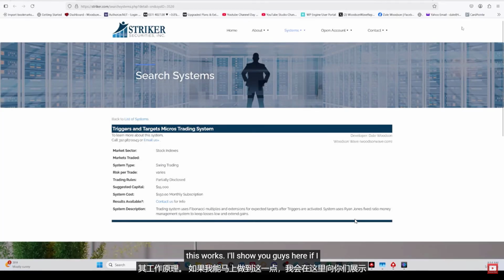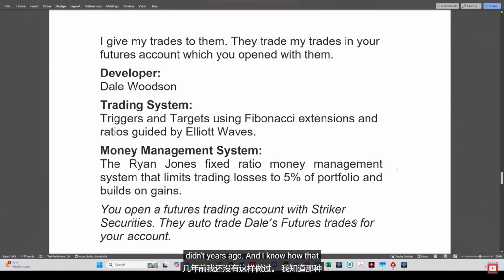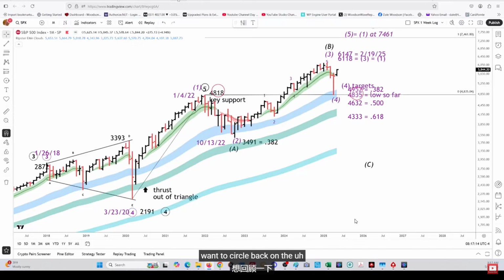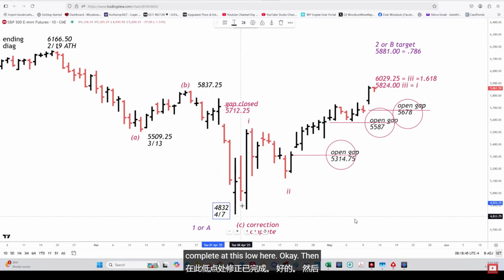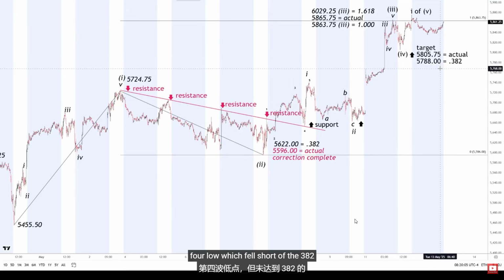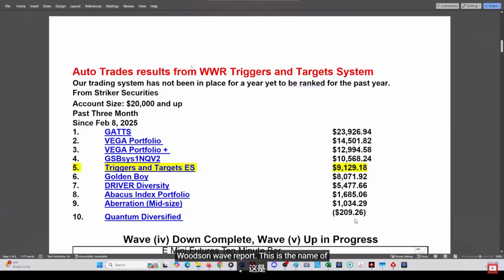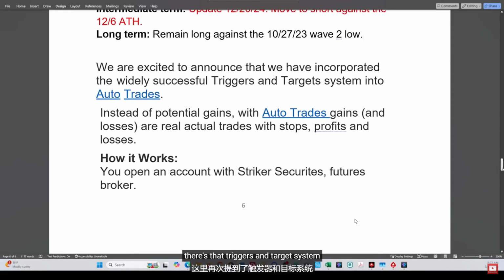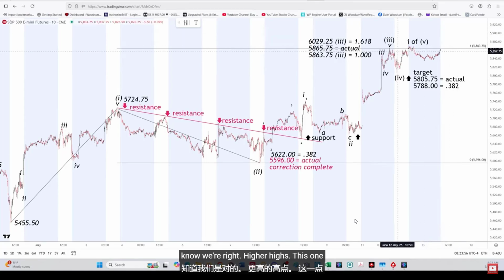CrazyLive会员独家：木头哥哥数浪分析，标普五浪终结，大二浪开始了？五天前